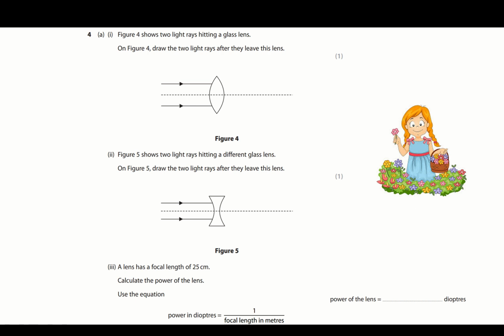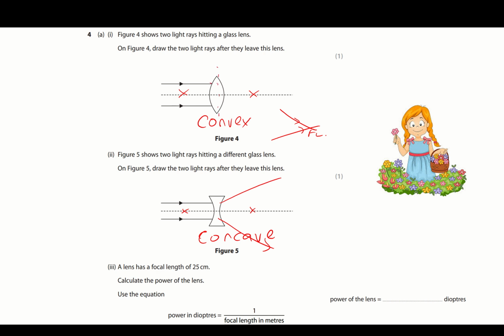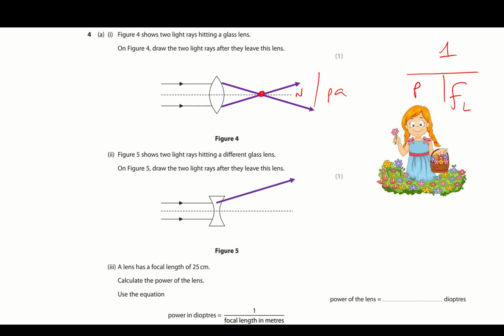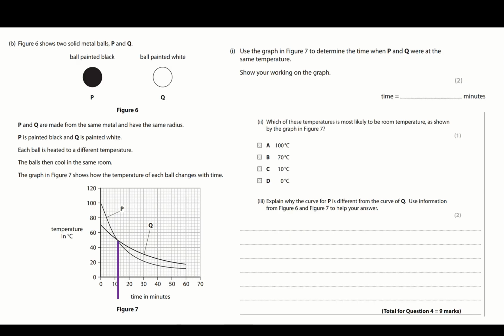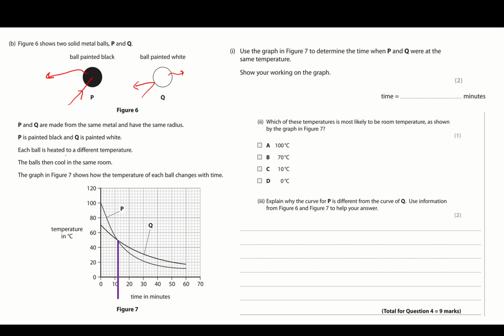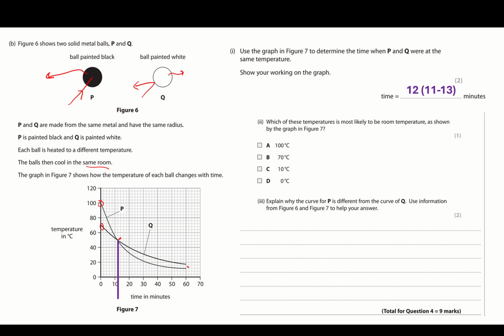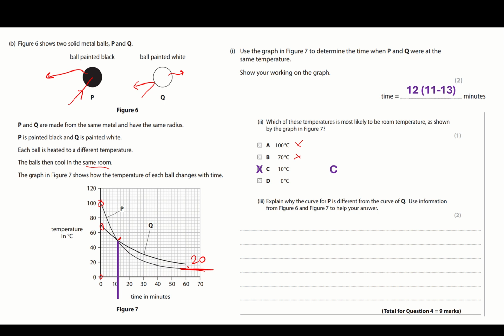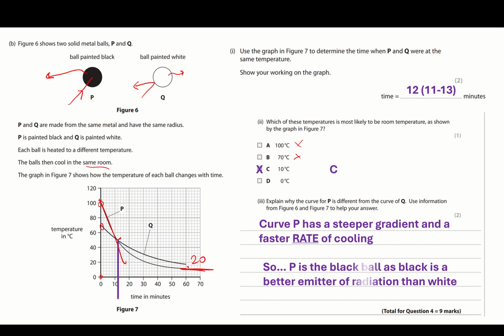Edexcel 2020 Paper 1 FT Q4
Edexcel Physics 2020 Paper 1 Foundation tier Q4 - Lenses and cooling curves